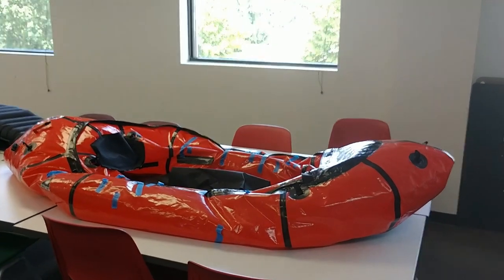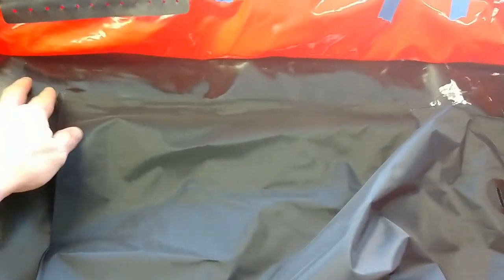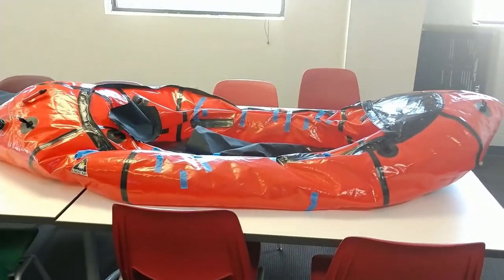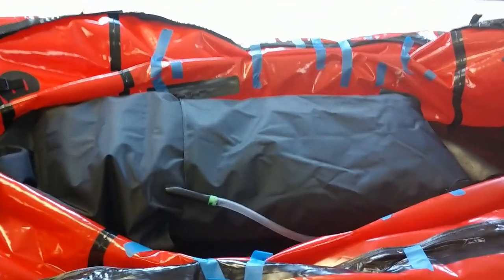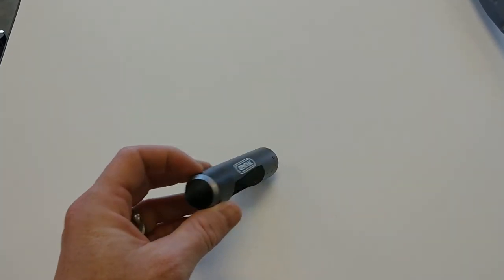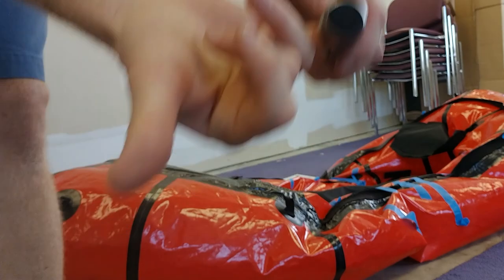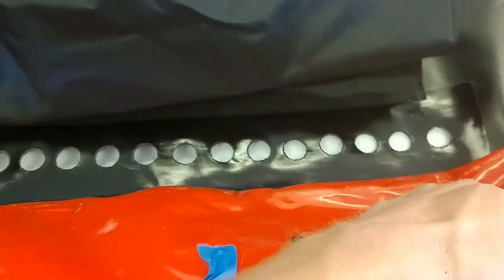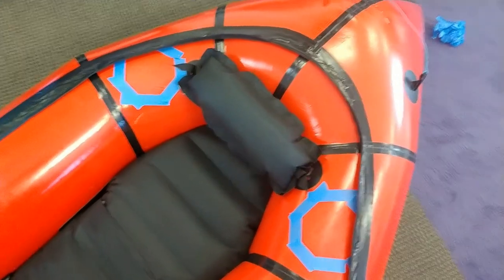Self Bailing Kit and Thigh Straps Install on Alpacka Llama Packraft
I'm installing a self bailing kit for my Alpacka Llama packraft, plus thigh straps. This is not a high production value video, but there were no other videos on this subject anywhere I could find, so I decided to do my part to help out the dozens of packrafters who may be looking to do these mods.

installation raft DIY fix help rafting how to bailer